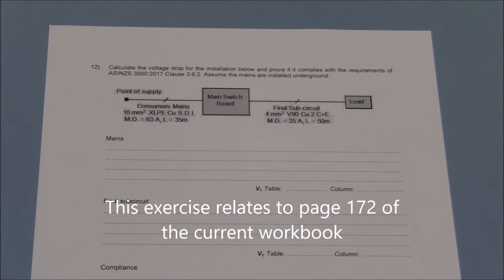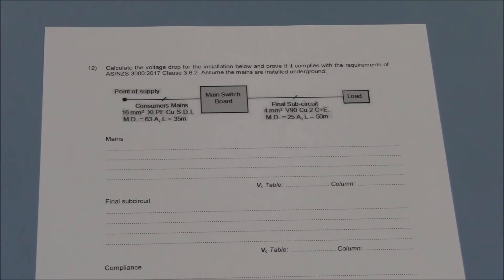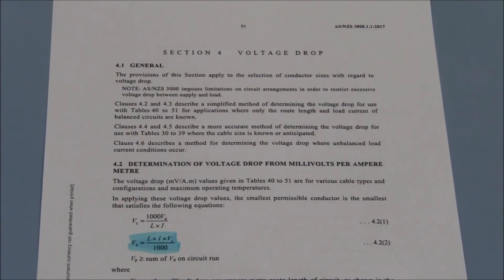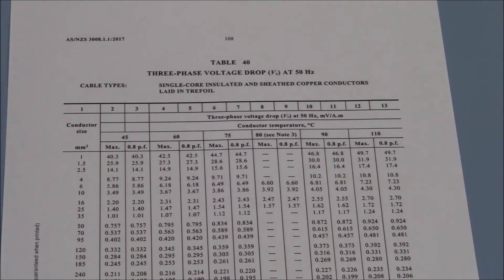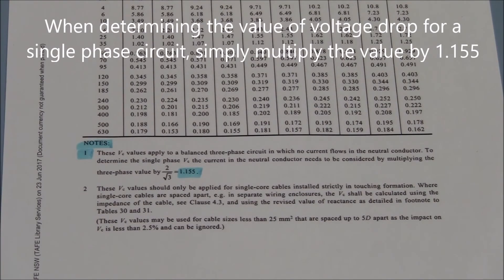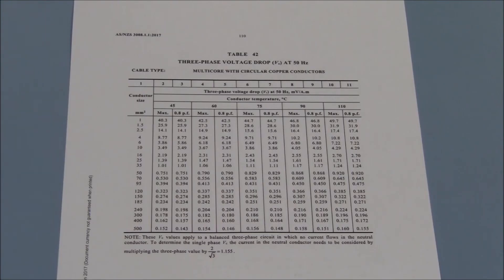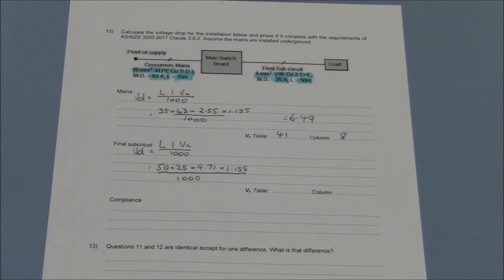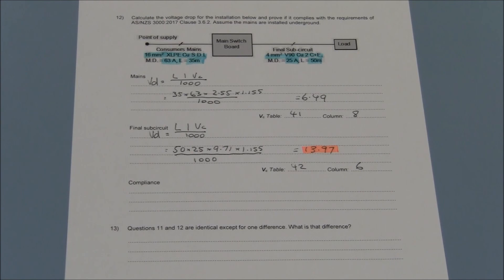Determine single phase voltage drop for a cable of known size, length and maximum demand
This tutorial will take you through the exercise on page 172 of your workbook.
This problem provides the actual single phase voltage drop, in volts of a particular cable of known length and maximum demand.